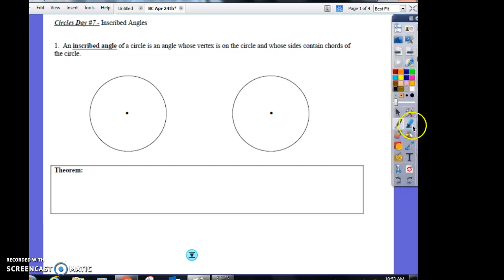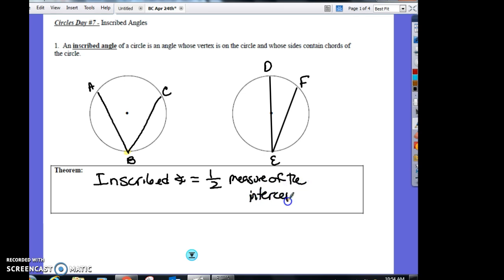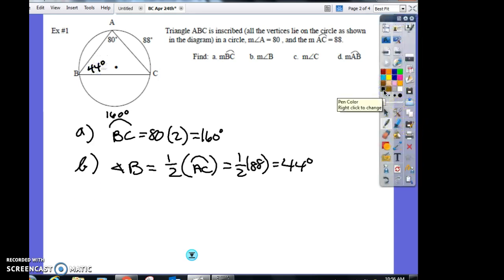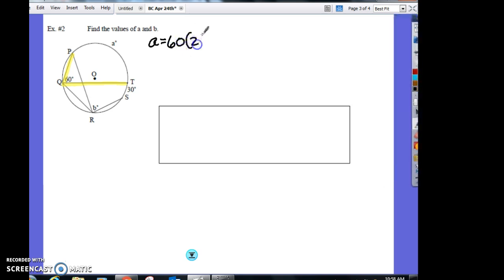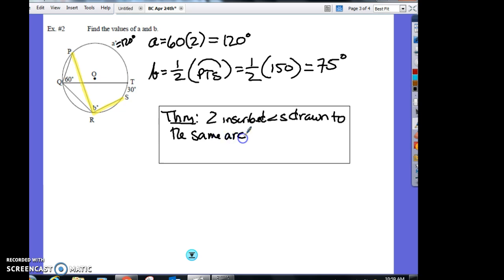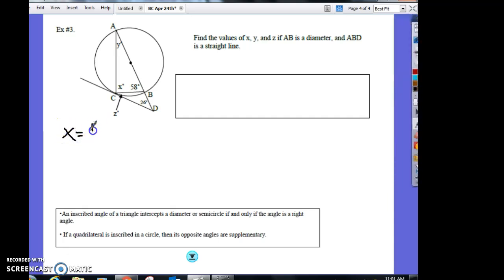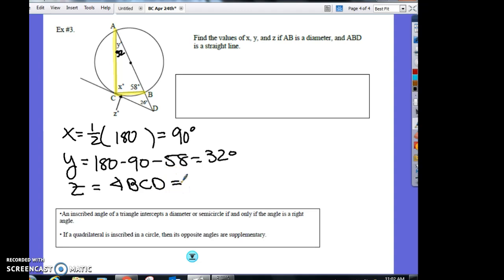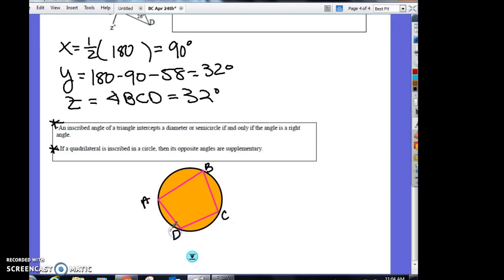BC April 24th - Inscribed Angles